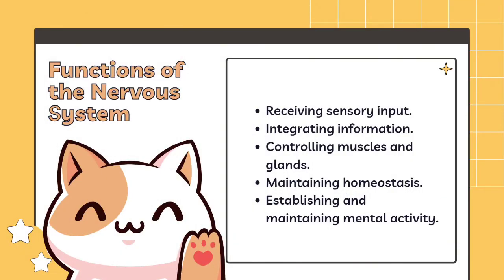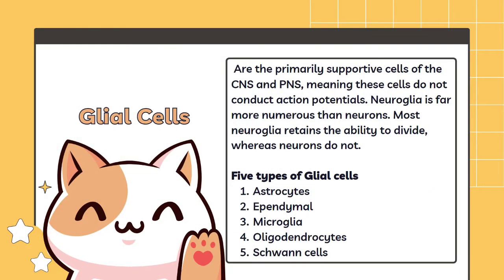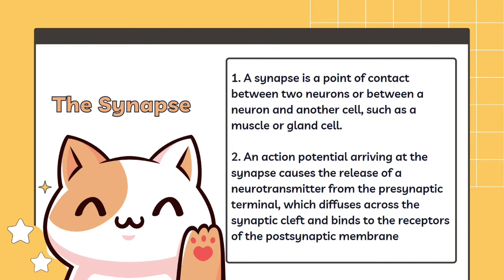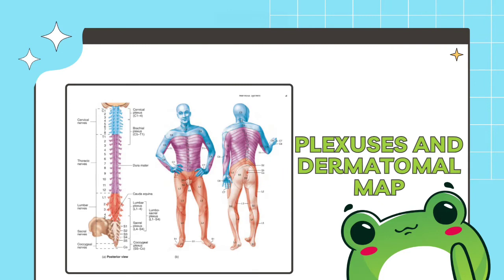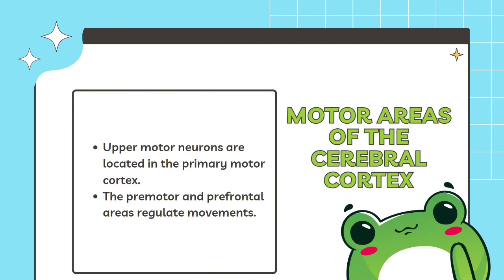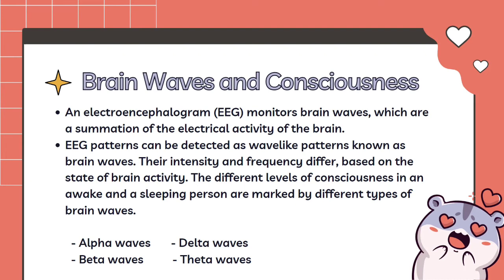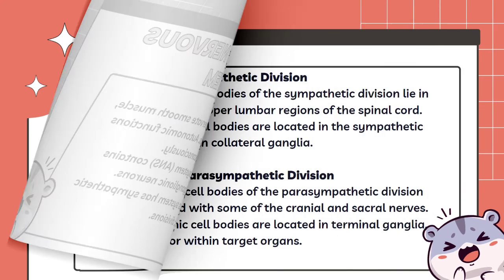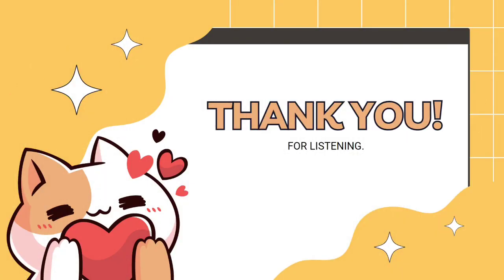Chapter 8 Nervous System